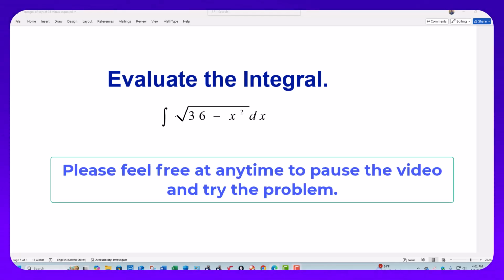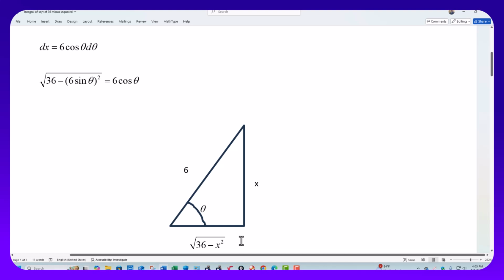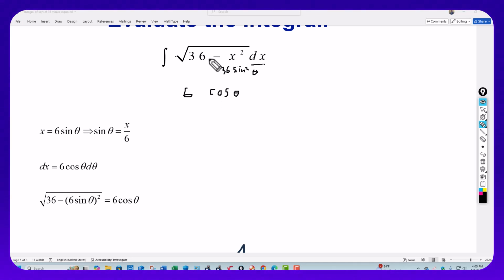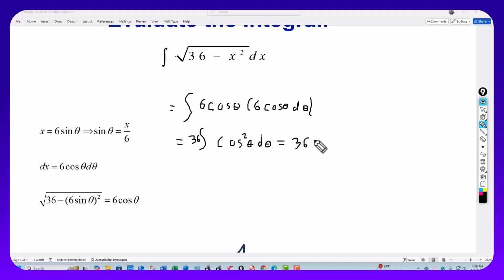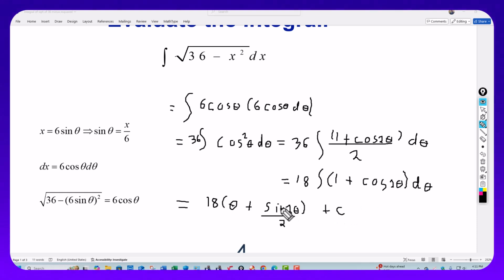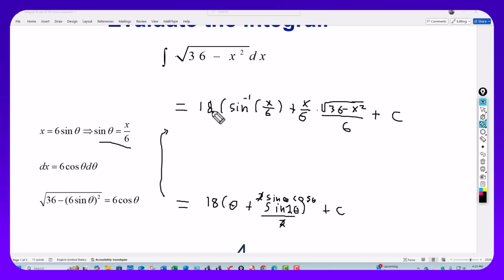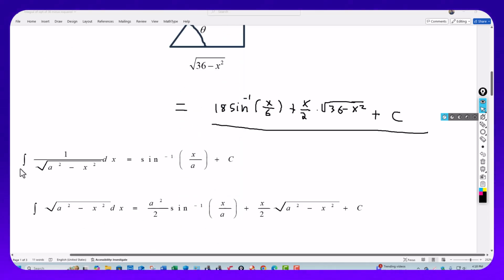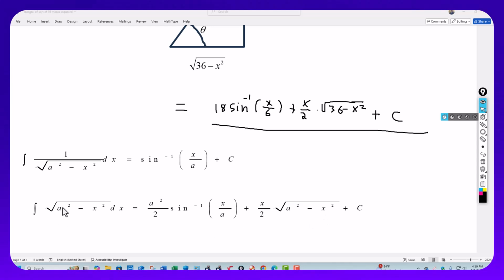Integral of sqrt(36 - x^2)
In this video, we evaluate the integral of sqrt(36  -  x^2)
 by using a trig substitution involving sine.  A second option is also discussed.